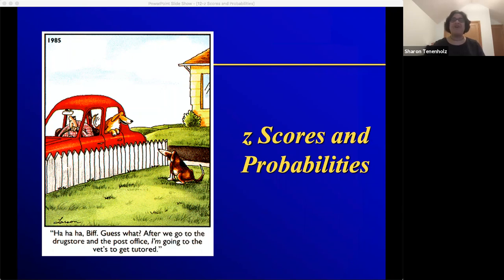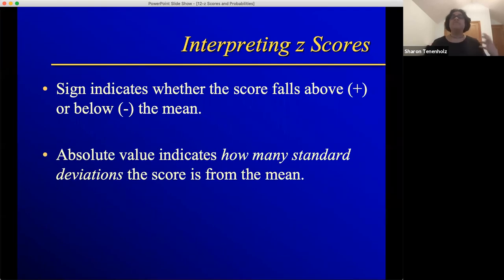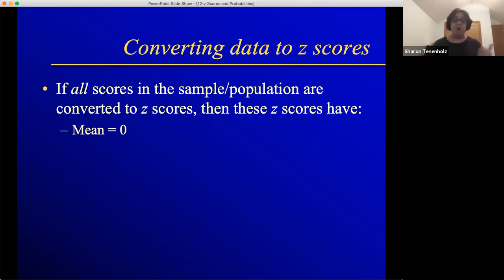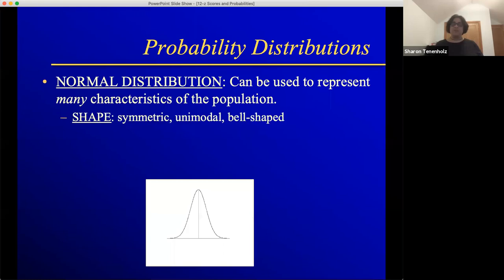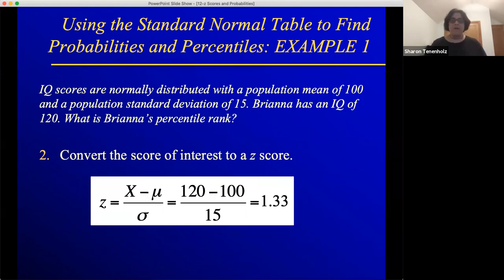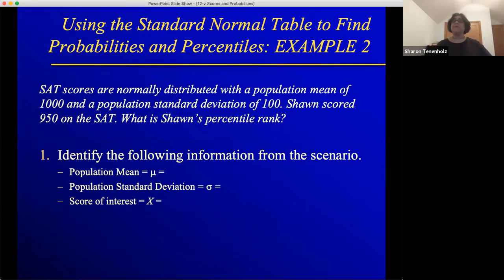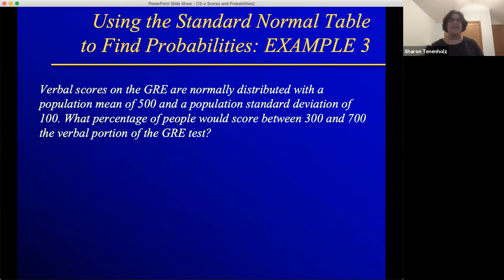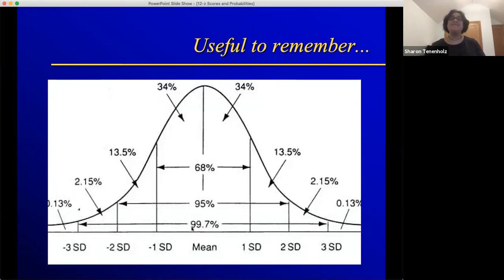PSYC 203: 07/02/21 Lecture